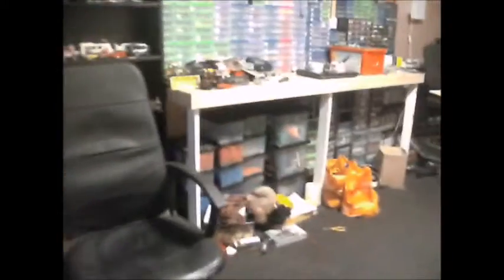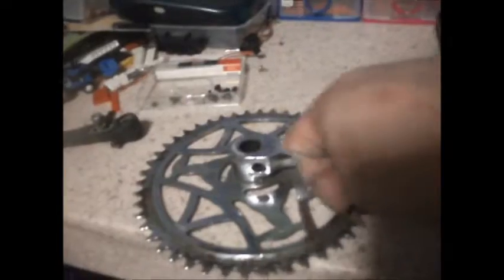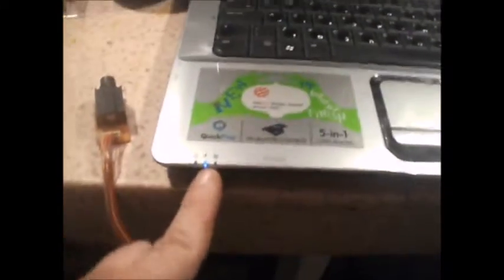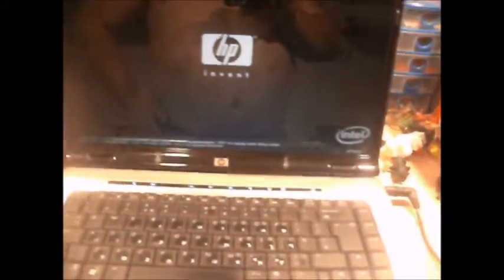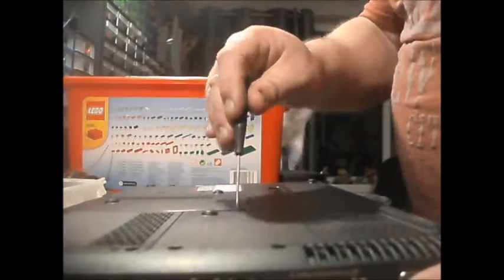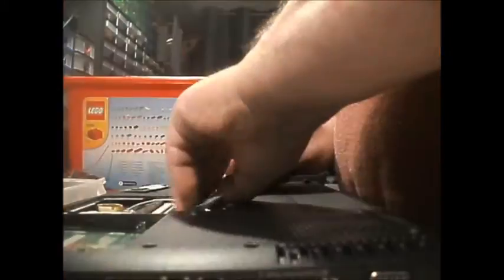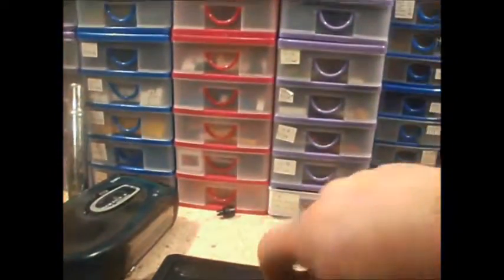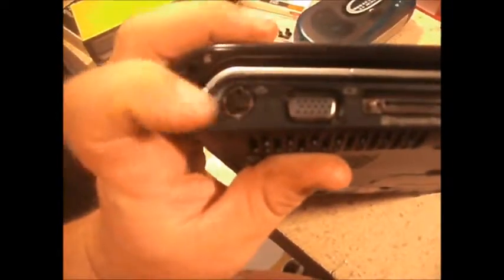Looking at a Marrantz Tape Deck, HP Laptop and Update On My Sun Solo.